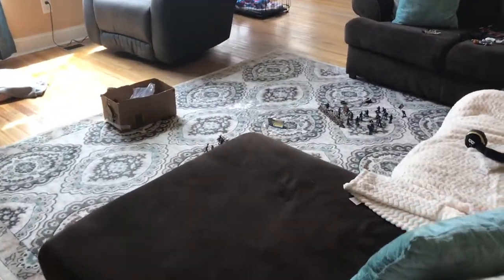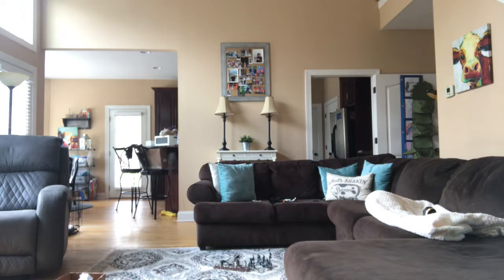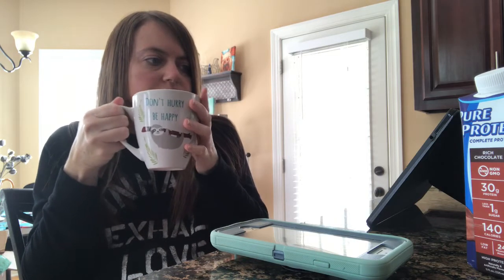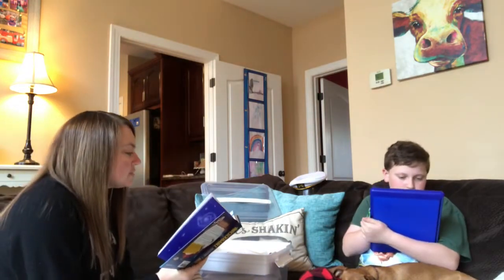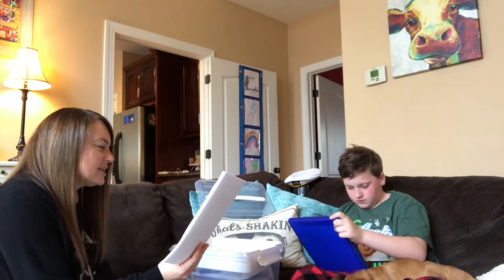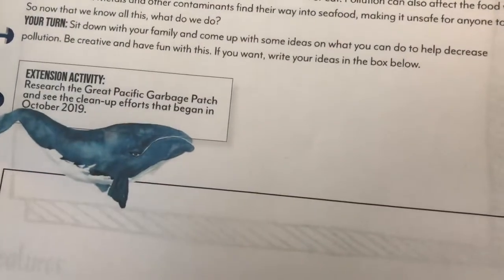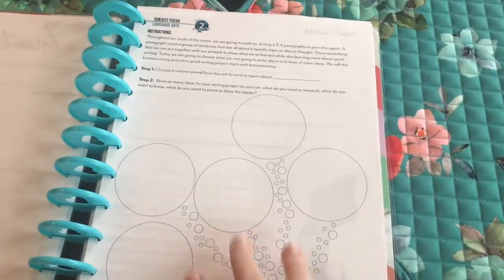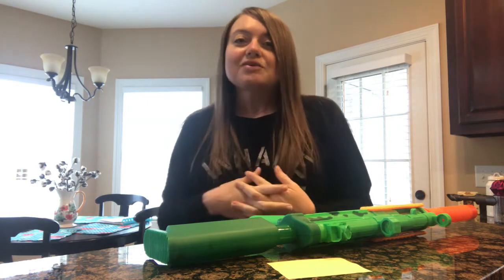Homeschool Day in the Life | Gather Round Homeschool | Ocean Unit Study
Welcome to Home Sweet Homeschool.  I am a former teacher turned homeschooling mom to one.  Follow along with us while we homeschool using the Ocean unit study from Gather Round Homeschool.